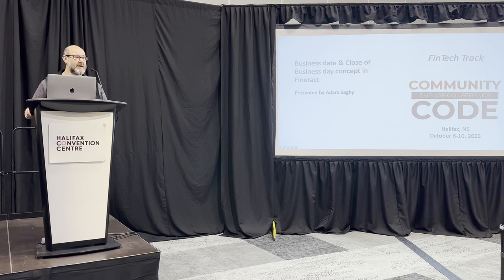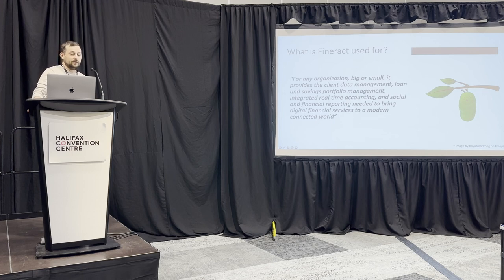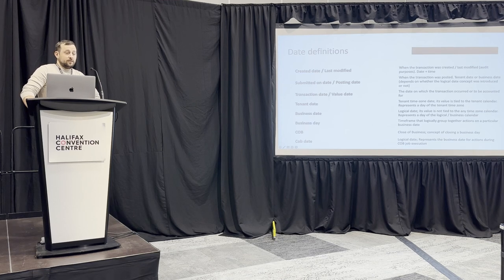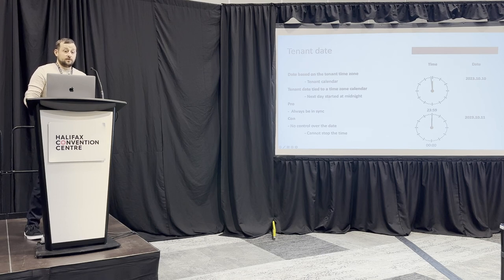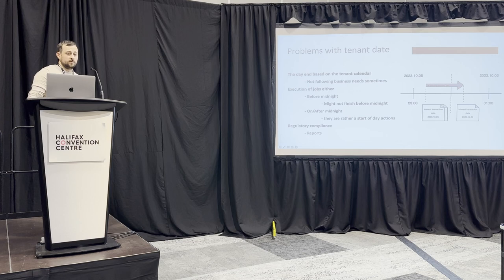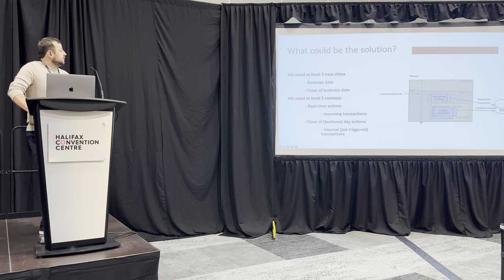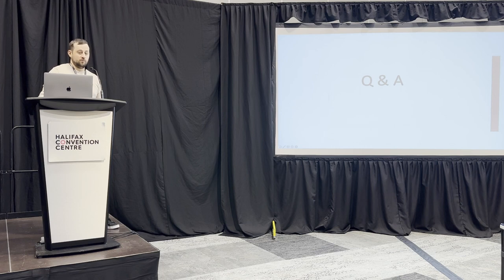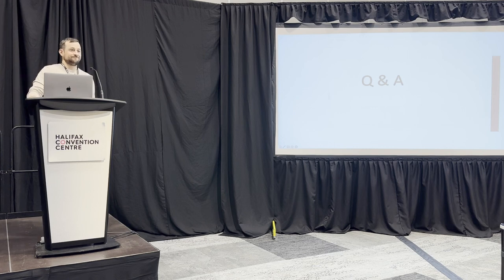Business date & Close of business day concept in Fineract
One of the recent significant enhancements of Fineract: Logical Date Handling, also known as "Business Date," and the Close of Business Day concept. These advancements -in accordance with the Fineract roadmap – bring Fineract closer to becoming an enterprise software solution that meets the specific needs of banks and financial institutions.

1. Logical Date Handling (Business Date): We have integrated logical date handling into Fineract, enabling the software to support logical dates. The business date feature allows users to handle date-related operations in aligning with business rules and requirements. This functionality enables to:
a. Accurately track and manage transactional activities based on business-specific calendar.
b. Generate reports, statements, and financial data with the business date perspective.
c. Maintain consistency and reliability in date-related calculations, avoiding errors and discrepancies.

2. Close of Business Day Concept: We have introduced the Close of Business Day concept to facilitate streamlined end-of-day operations for banks and financial institutions. This concept allows users to define and execute specific actions at the close of business each day like
a. Systematic execution of end-of-day processes, ensuring data integrity and reliability.
b. Enhanced efficiency in the overall day-end workflow, resulting in time savings and improved productivity.
This presentation will provide some insight about the functionalities and some use cases.

Speaker: Adam Saghy
Seasoned Java developer with 10+ years of experience from Budapest, Hungary and an active Fineract contributor in the last couple years.